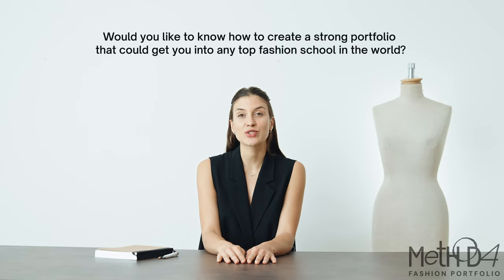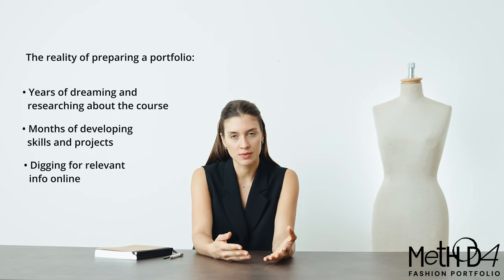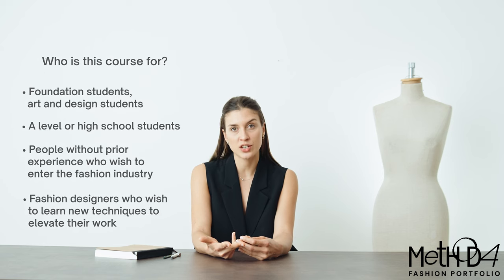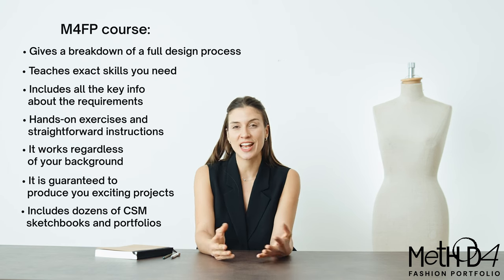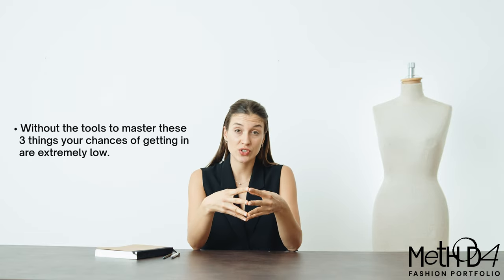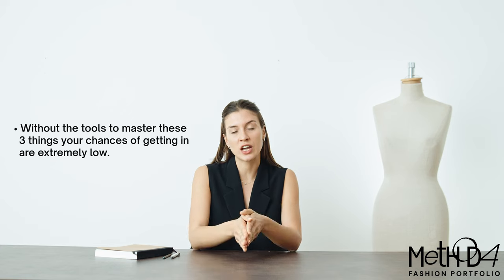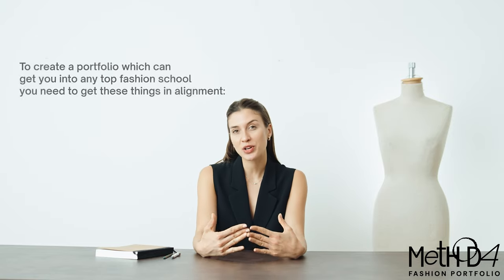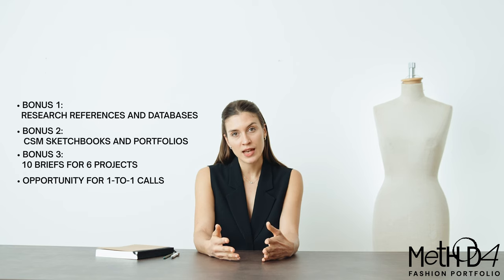What to include in your portfolio for CSM Fashion Design? (& LCF, Parsons, IFM, RA Antwerp)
Are you applying for fashion design courses (Foundation and BA) in schools like CSM, IFM, Parsons or Royal Academy of Fine Arts and:

-You lack confidence in your work
-You don’t know what to include in your portfolio and how to make it stand out
-You are scared of rejection or you’re disappointed due to rejection in the past

I help insecure, overwhelmed, and inexperienced aspiring top fashion design school students go from being unsure of how to start, what to include in a portfolio and feeling lost due to lack of time and guidance to becoming confident, organised, and well-prepared so that they can create a standout portfolio that shows their unique creative potential.

I’m looking to talk to people who are highly motivated to get into one of the top fashion schools and are ready to go all in and start working towards that goal now!

If this sounds like you, fill out the form below to find out if you'd be a good fit for 'The Standout Portfolio Method 4 Top University Applicants'. The enrolments will reopen soon!

Speak soon!
Isidora